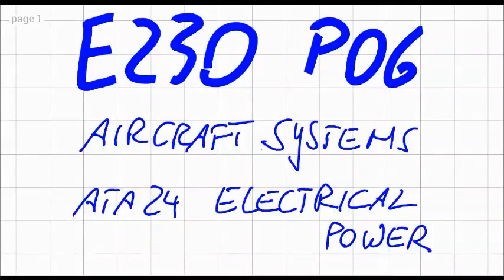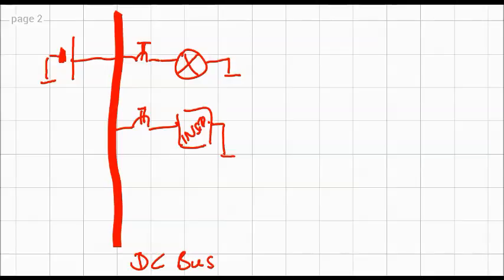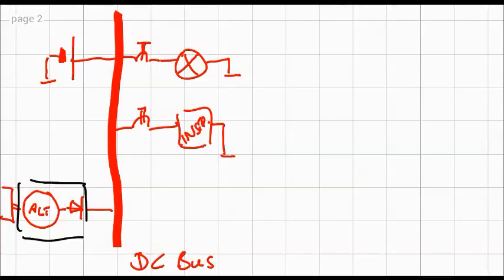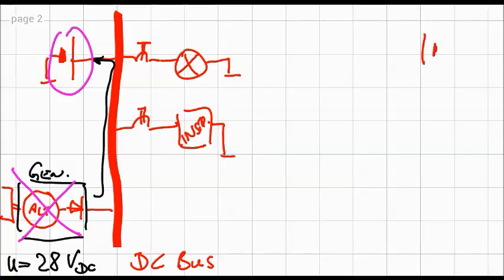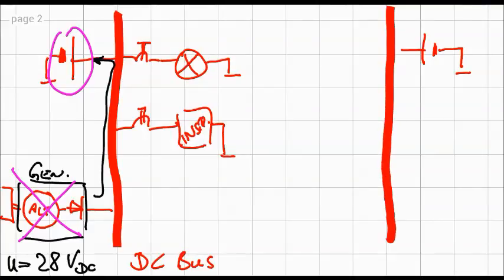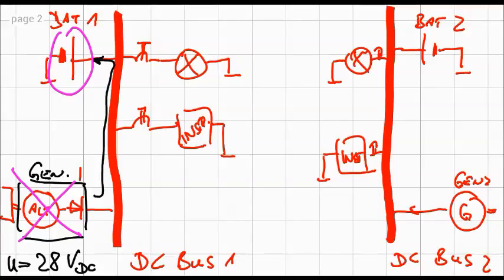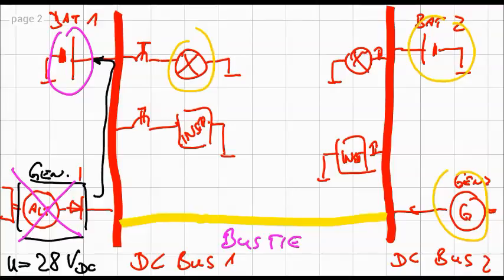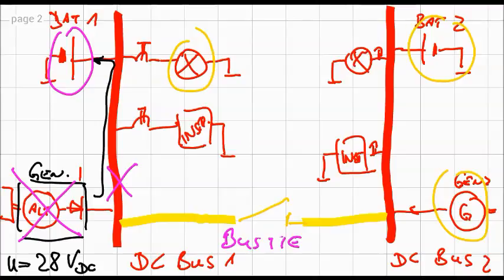RP E230 P07 Bus Tie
DC bus tie